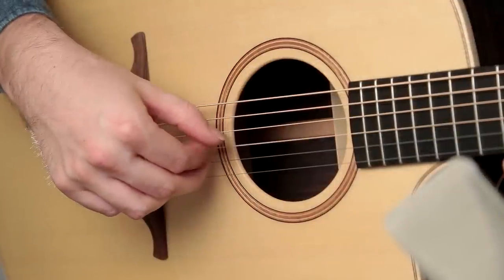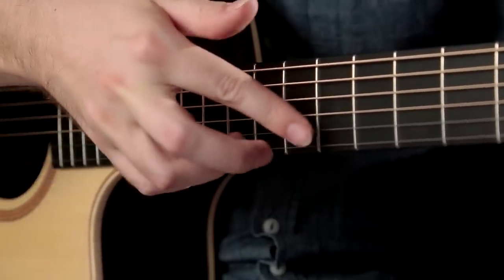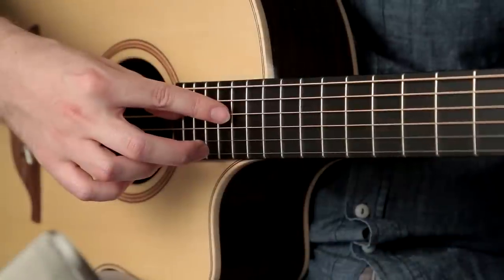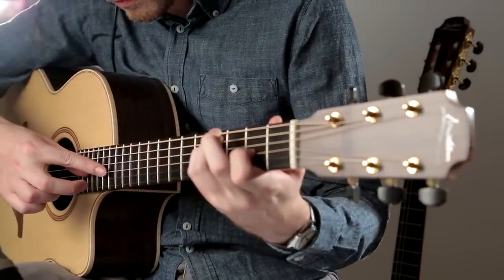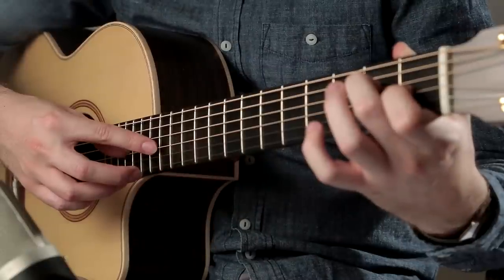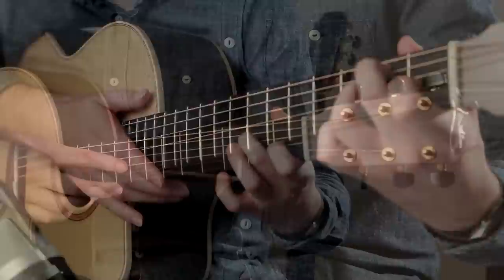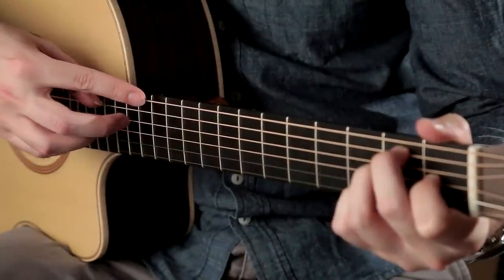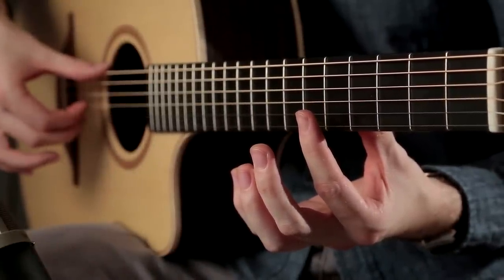How to use harmonics on acoustic guitar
Harmonics are a great way to embellish an acoustic guitar piece with chiming melodies. In this video lesson, natural, artificial and harp harmonics are used alongside one another.